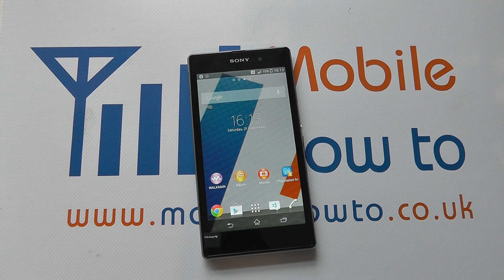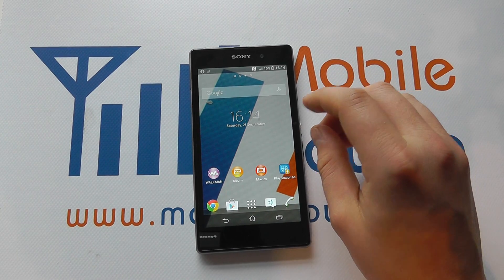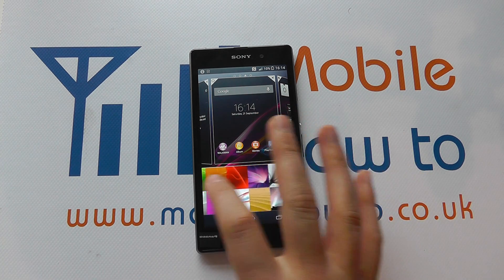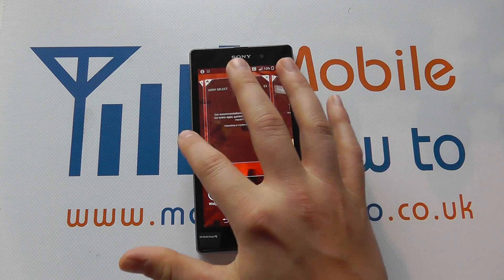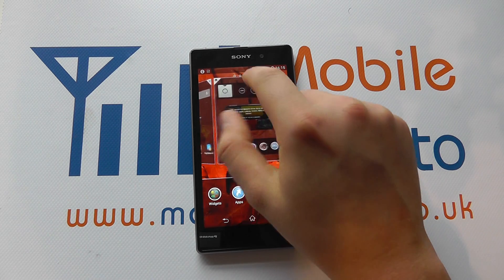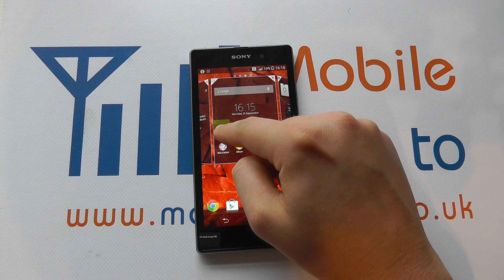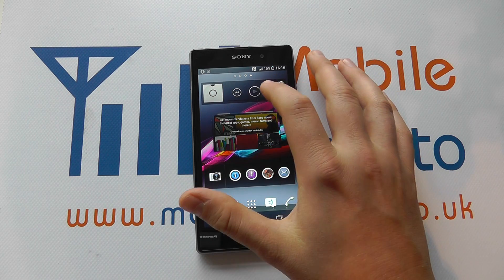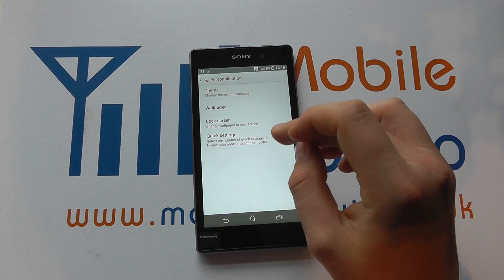How To Customise Home Screen - Sony Xperia Z1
A video how to, tutorial, guide on customising the home screens on the Sony Xperia Z1.